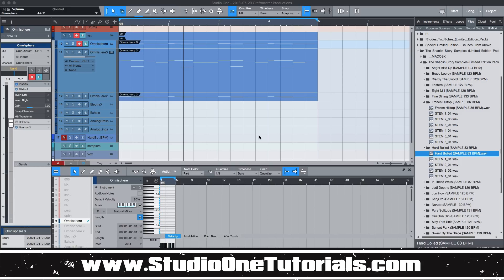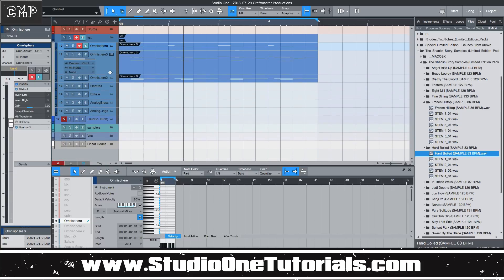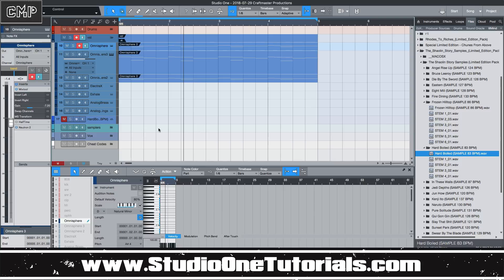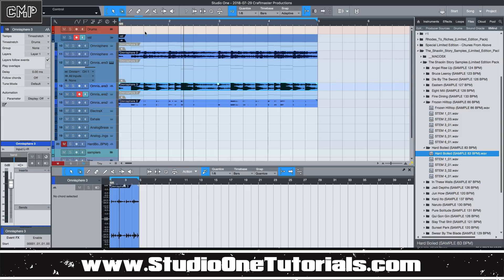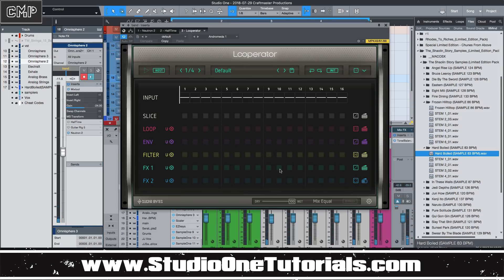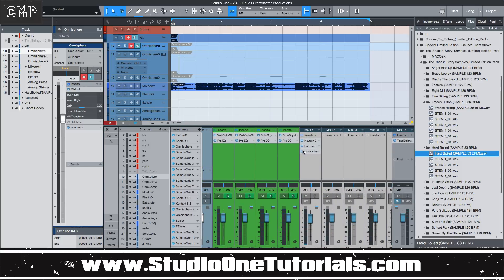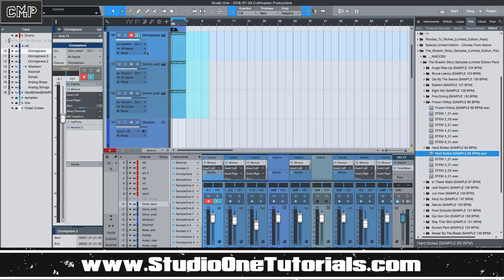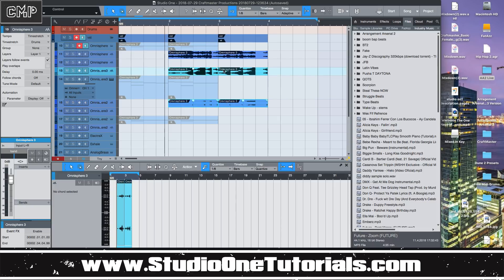How to Transform Midi to Audio Studio One V4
In this edition we take a look at How to Transform Midi to Audio Studio One V4

How to Transform Midi to Audio Tutorial
Studio One V4
Midi to Audio Studio One V4
Midi to Audio
How to Transform Midi to Audio Studio One 4
Studio One 4 Tutorial